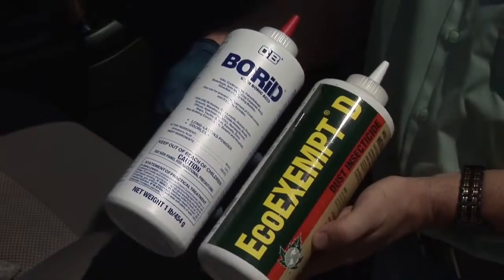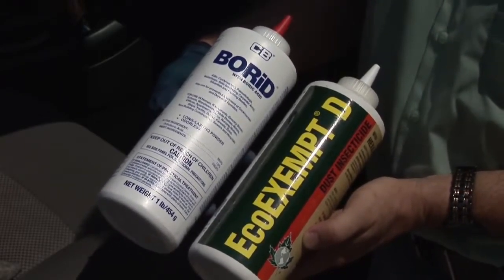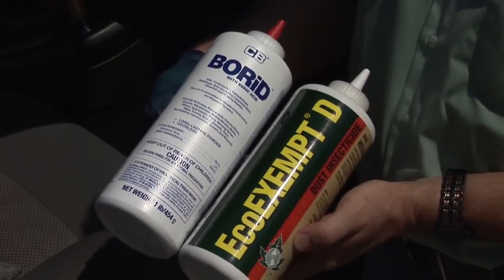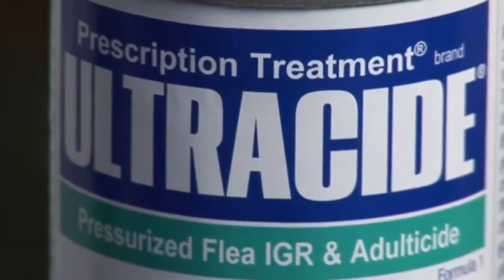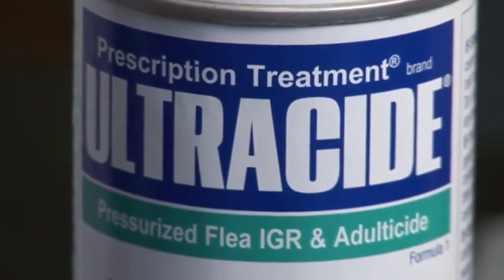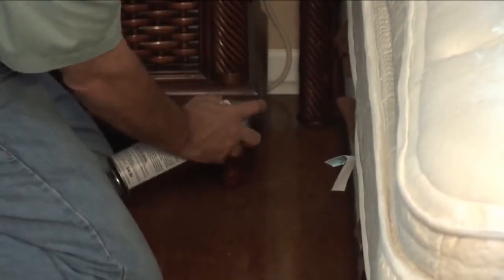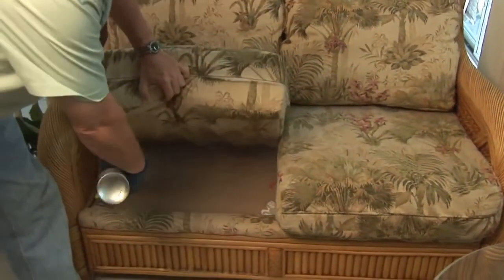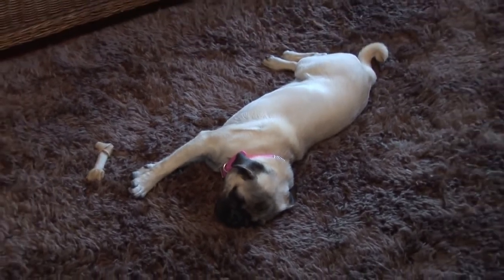Home Pest Control How to Kill Fleas in Your House Without Using Flea Bombs